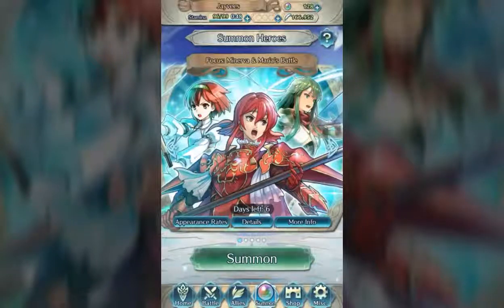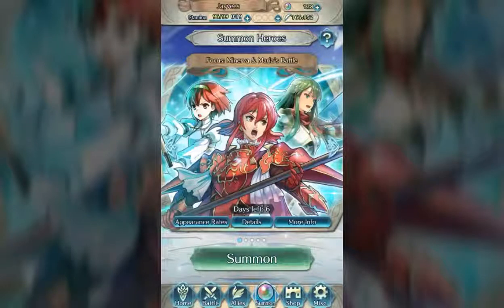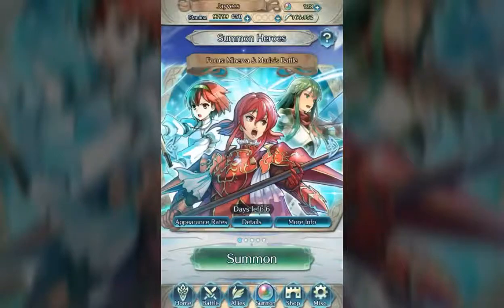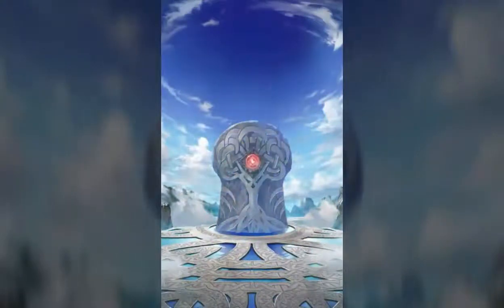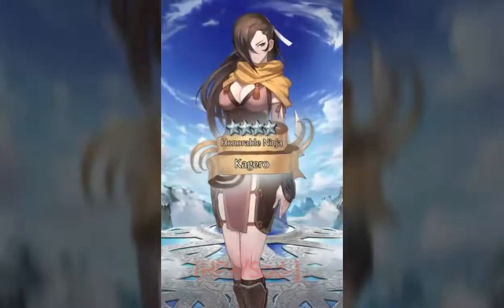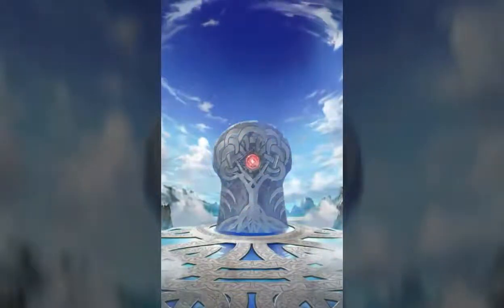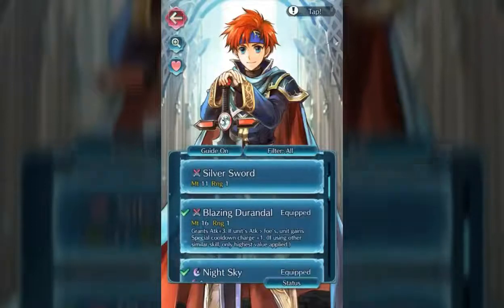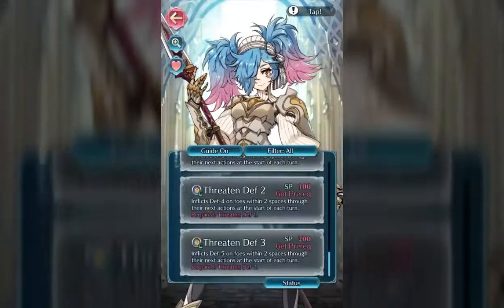Fire Emblem Heroes Summons V2 - Part 10: Minerva & Maria's Battle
In this video we have three focus units in this new banner only for one week called Minerva and Maria's Battle. This banner features Minerva, Maria, and Palla as they summon as 5* in this banner.